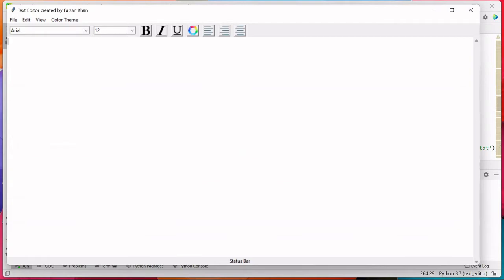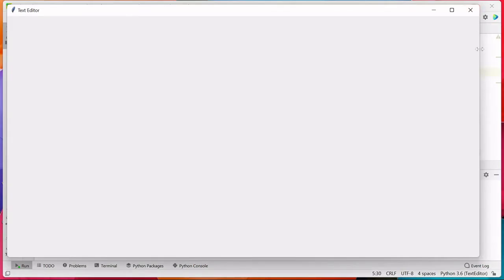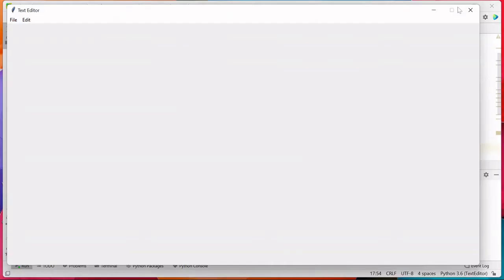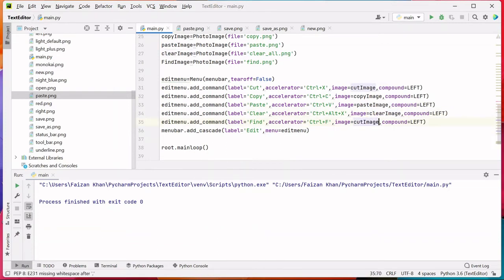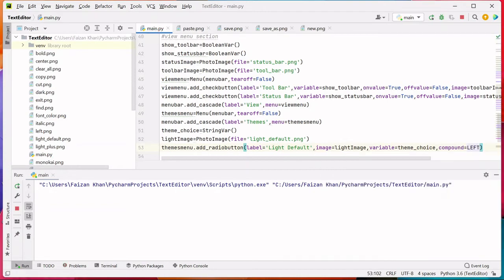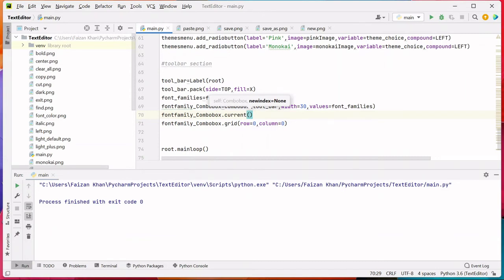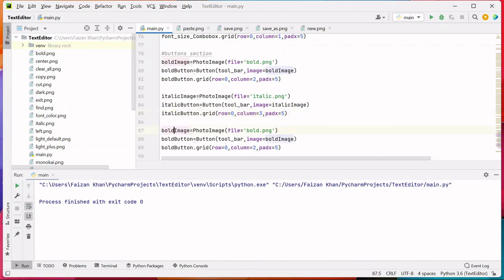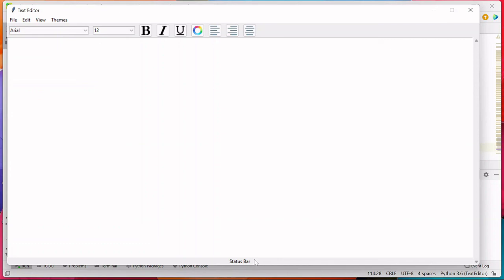1.Notepad Clone Using Python | Step By Step Tutorial From Scratch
In this tutorial you will learn how to create your own Advance Text Editor Software using Tkinter module of Python.

This contains all the necessary features which every Text Editor has.

Everything is explained step by step from scratch.